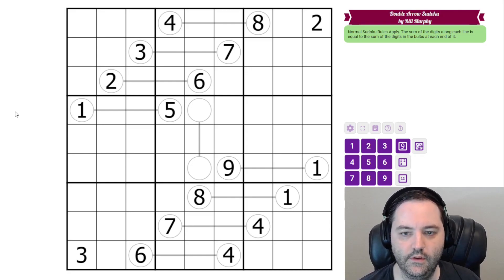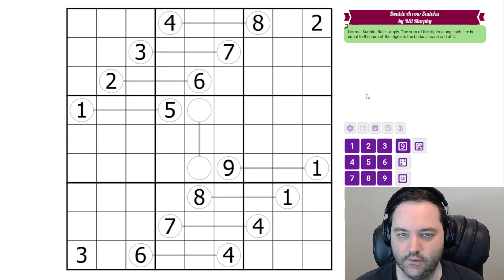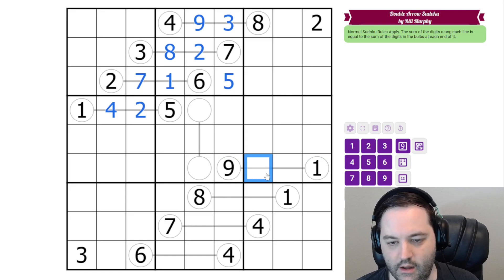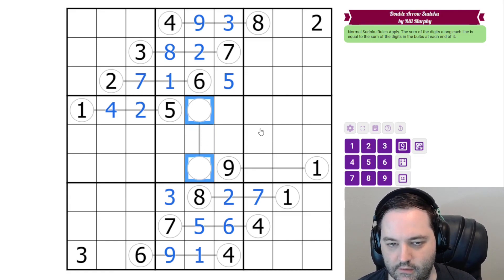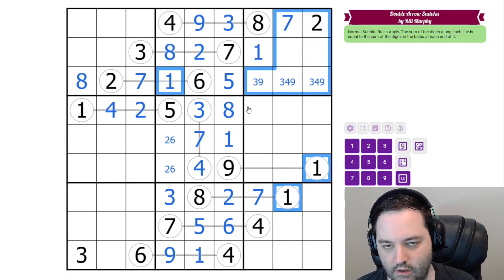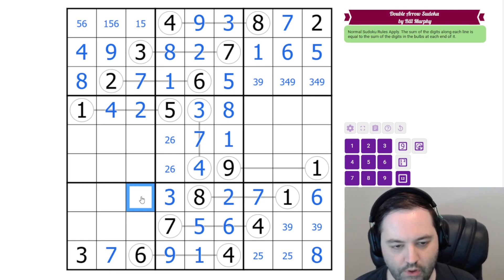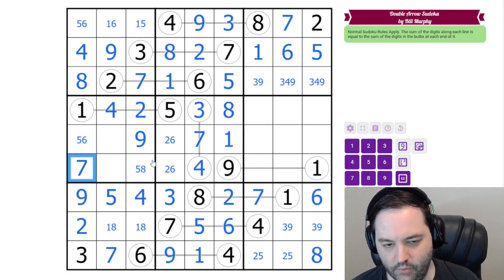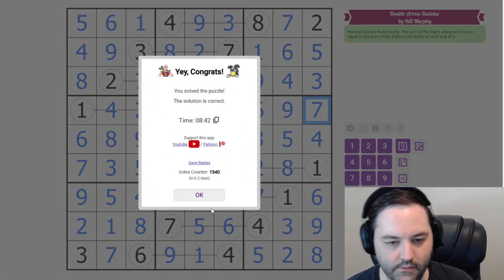GAS Sudoku Walkthrough - Double Arrow Sudoku by Bill Murphy (2023-11-26)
Philip solves Bill's "Double Arrow Sudoku", originally posted on November 26 2023.

Rules:
Normal Sudoku Rules Apply. The sum of the digits along each line is equal to the sum of the digits in the bulbs at each end of that line.